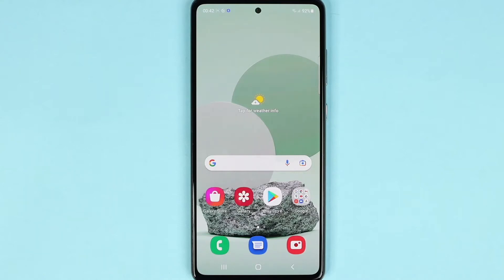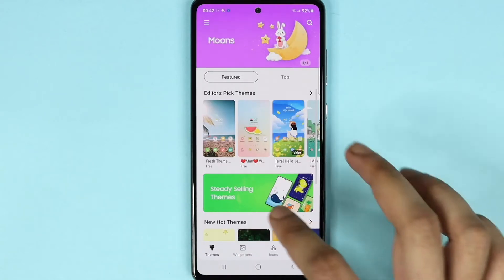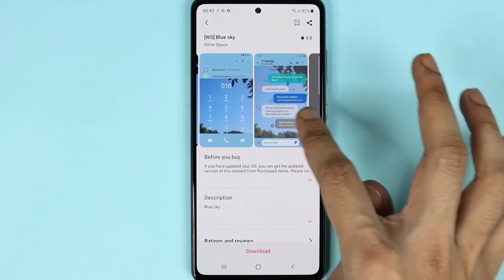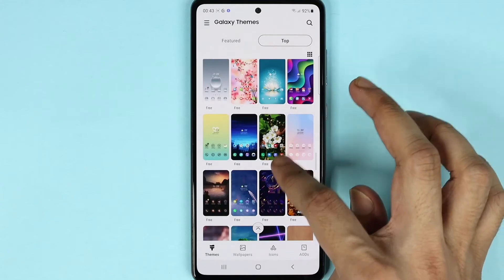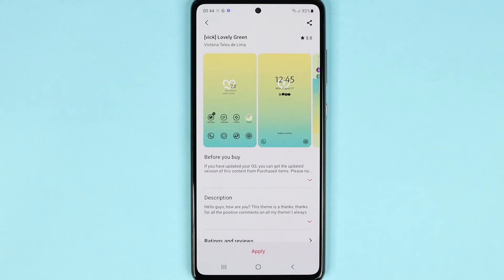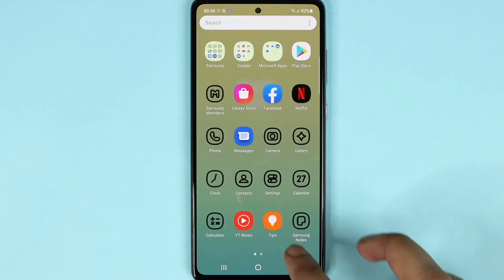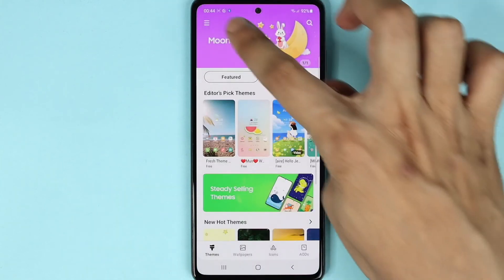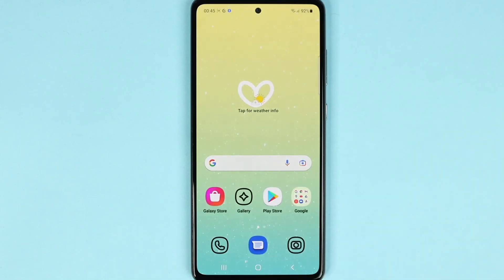How to Change Theme on Samsung Galaxy A72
A quick tutorial on, how to change the theme on your Samsung Galaxy a72 phone.